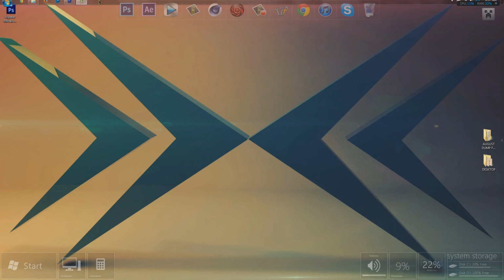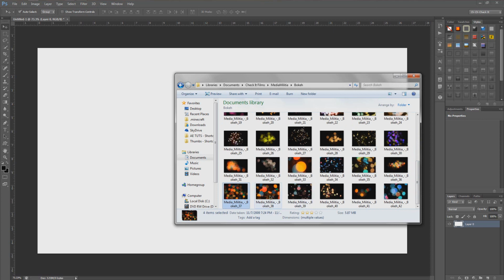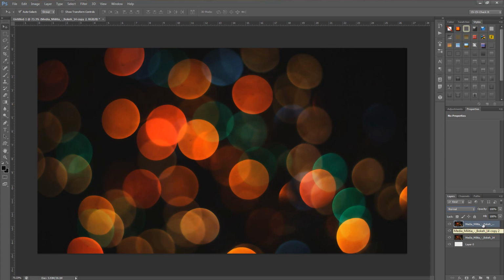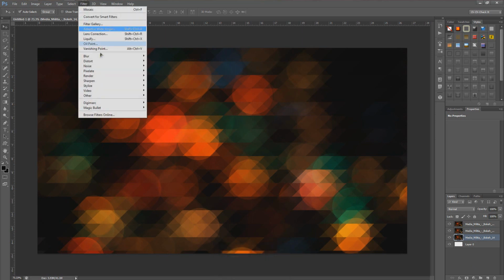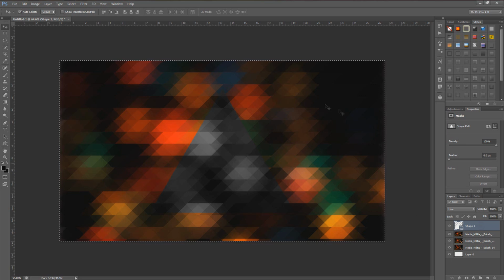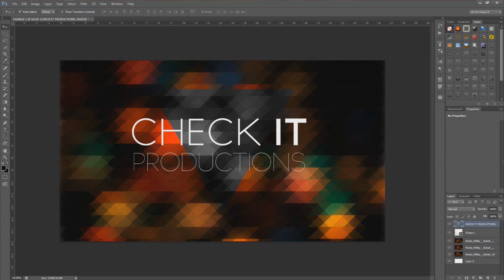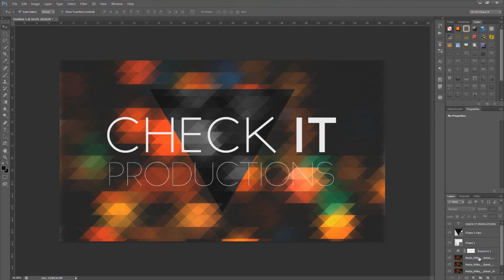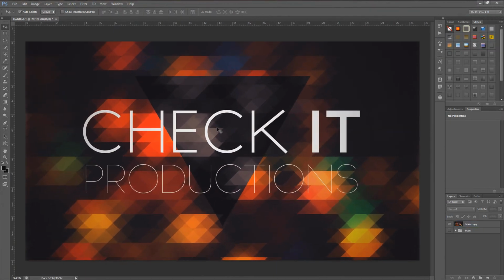Create Stunning RETRO MOSAIC Triangle Graphics in Photoshop!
Here's something that has been getting pretty popular on the interwebz! Join Eli on a magical journey as he teaches you how to create A Triangle Hipster Graphic!

"Verm - Explode [Progressive House]
Follow Verm:

"Warptech ft. Cory Friesenhan - Resolution
Follow Warptech:

FAQs:

A: No, it's not. It's a custom wallpaper that was blended with Rainmeter. View the older tutorial on it here!

Equipment Used:

Shure SM7b
Blue Icicle